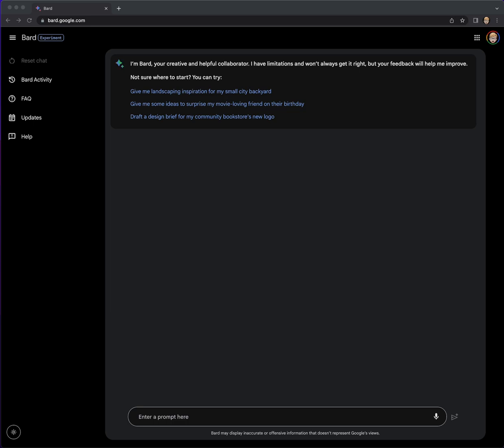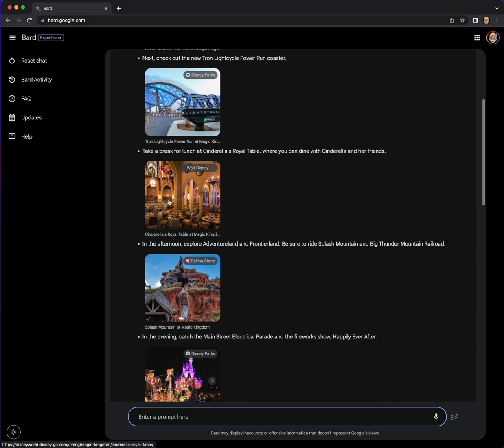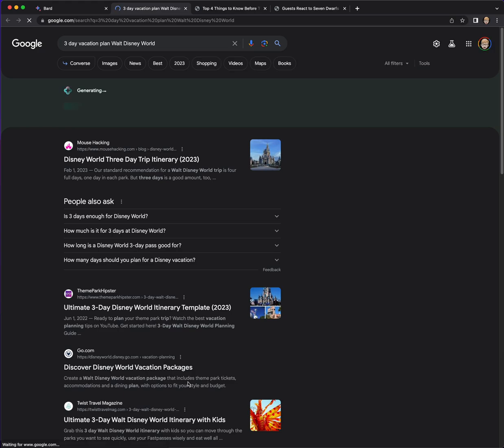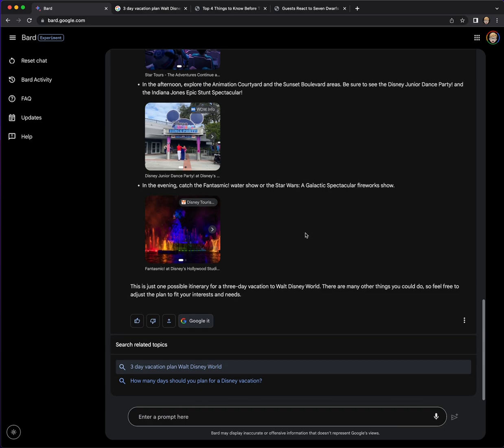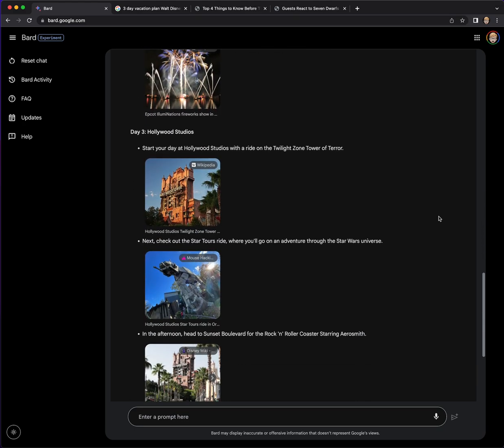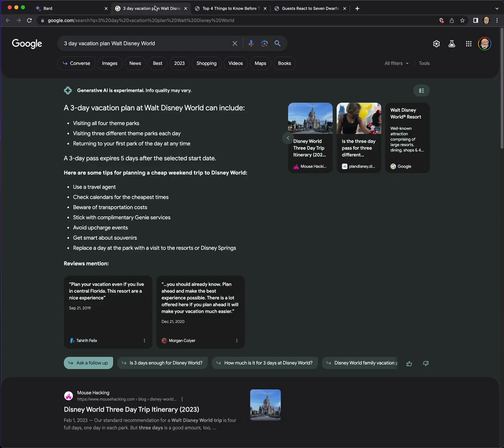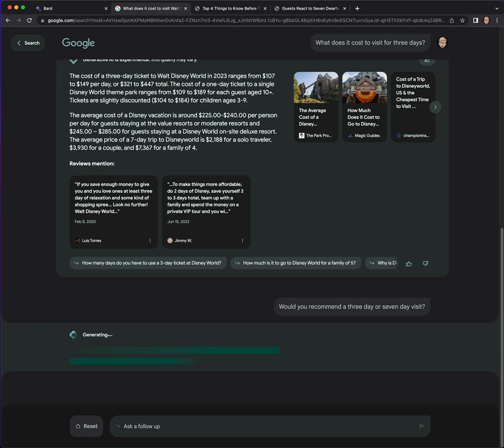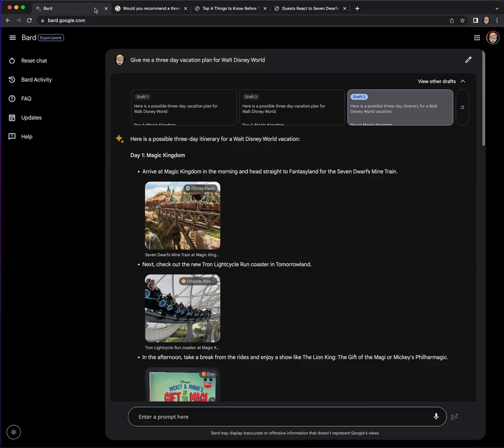Google Bard: The AI That Can Answer Your Questions with Pictures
Google Bard was updated in May 2023 to add photos to its responses. This means that when you ask Bard a question, it can now also provide you with images that are relevant to your query. For example, if you ask Bard "What is the Eiffel Tower?", it will now not only provide you with a text description of the Eiffel Tower, but it will also show you an image of the Eiffel Tower.

This new feature is made possible by the integration of Google's Pathways Language Model 2 (PaLM 2) with Google's Image Search. PaLM 2 is a large language model that is trained on a massive dataset of text and code. This allows PaLM 2 to understand the context of your query and to generate relevant images.

The integration of PaLM 2 with Google's Image Search makes Google Bard a more powerful and versatile tool. It can now be used for a wider range of tasks, such as:

Providing visual information to answer your questions
Generating creative content, such as infographics and presentations
Helping you to learn new things by providing you with visual examples
Making your interactions with Bard more engaging and informative